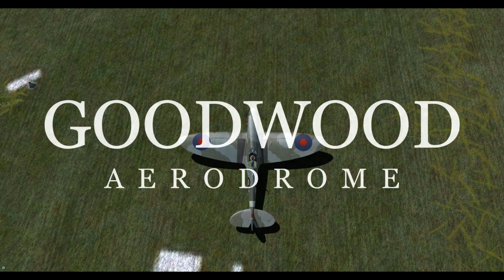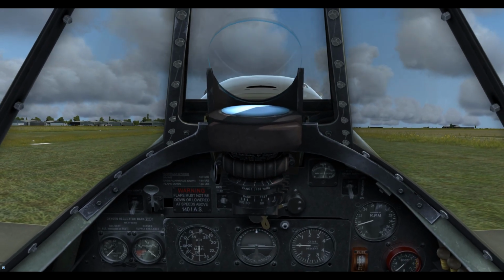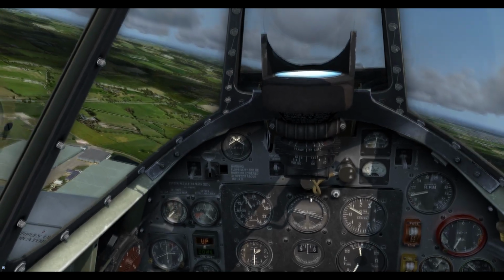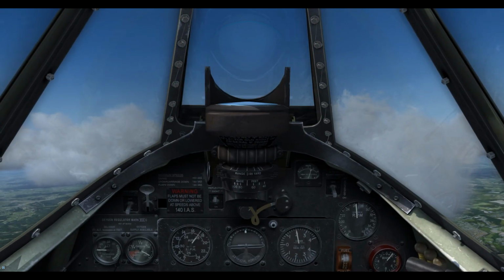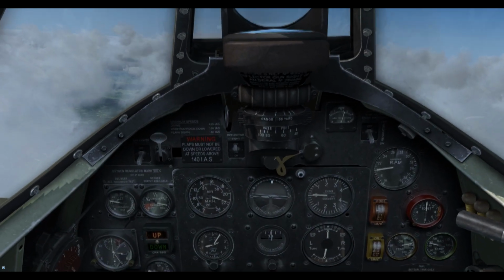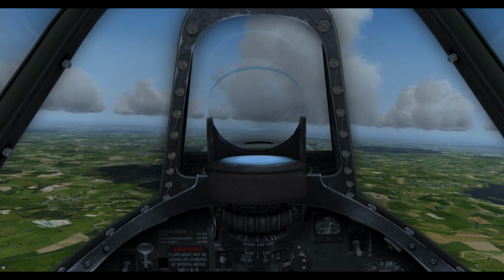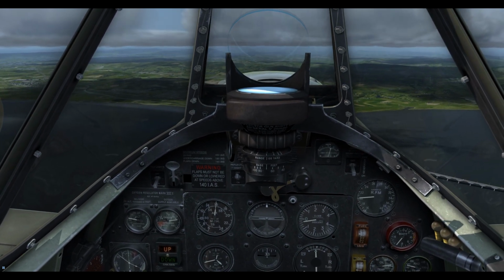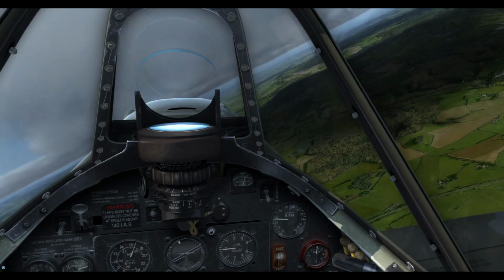Part THREE - Spitfire Series - Take off, Climb, Cruise, Bad Vis - A2A Simulations Accu-sim Tutorials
Welcome to Part Three of this series of tutorials taking a detailed look at the A2A Simulations Accu-Sim Supermarine Spitfire package that includes the MkIa, MkIIa and MkIIb variants.

In this third episode we cover take off, climb, cruise, bad weather/low vis and look at some other aspects of flying the Spitfire.

My thanks to Curt Lewis for creating the beautiful MkIIb tribute repaint of Boultbee Flight Academy's Tr9 G-ILDA

MkIa PRU repaint by Bladerunner900, another classic!

Thanks also to our chief Spitfire pilot and crew chief Killratio for his help in the past and the present!

See the amazing full cockpit simulator developed by A2A Simulations, Airtech Simulation and the Boultbee Flight Academy

Dreamsofwings1 on Facebook, Instagram & Twitter